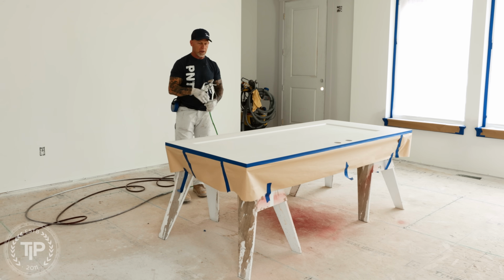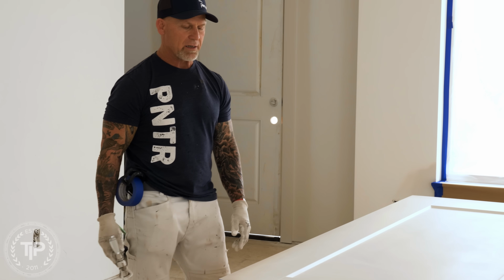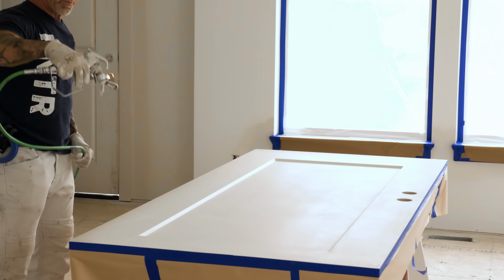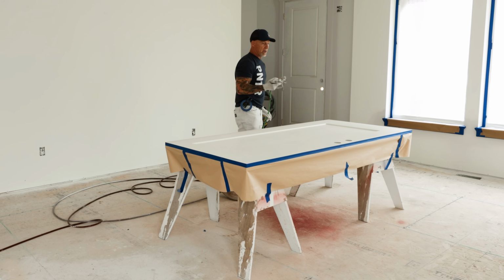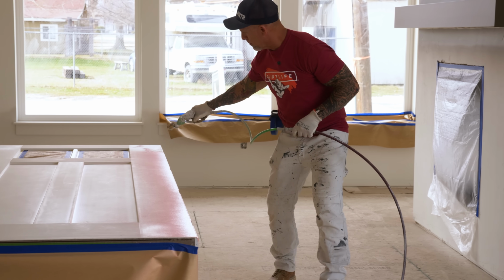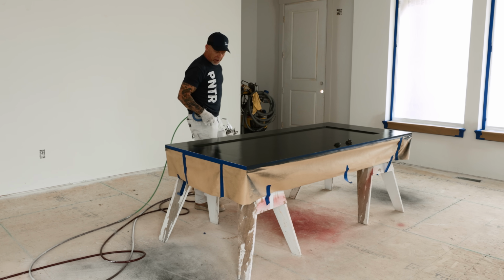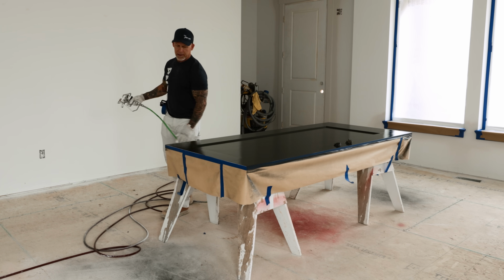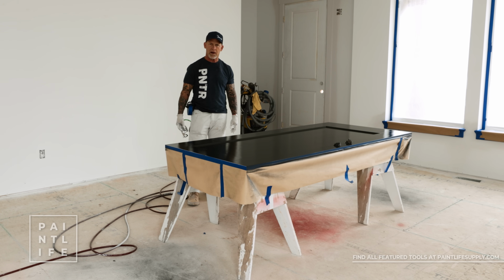Flawless Finish! How to Spray Doors Lying Flat with an Airless Paint Sprayer (No Runs or Drips)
Want that factory-smooth, professional finish on your front door? In this video, I’ll show you step-by-step how to spray doors while lying flat using an airless paint sprayer. Learn my top tips and tricks to avoid runs, drips, and uneven texture—and get that flawless airless finish every time.

I’ll cover everything from setup and surface prep, to technique, spray patterns, and drying tips. Whether you're a DIYer or a pro, this method works wonders on both interior and exterior doors. Make your front door the centerpiece of your home!

🔧 Tools Used:

Airless paint sprayer
Door stands / painter’s pyramids
Fine finish tip
High-quality paint and primer

✅ Key Tips Covered:

Why spraying flat prevents drips
Best spray tip for doors
How to avoid overspray and lap marks
Drying and curing recommendations

Paint Life is a mantra. It represents the life you live as a painter. You’re committed to your craft and powered by self-motivation. Embracing the Paint Life means building your career with your own hands and enjoying the process.

Paint Life is a community. It’s a mission to share knowledge and lift each other up. We reject the old scarcity mindset that once limited the trades. Here, we’re all about helping each other succeed. We’re a community united by our commitment to the craft.

Paint Life is education. It’s a fast track to mastering your skills, moving beyond trial and error. Paint Life provides all the content you need for continuous learning. You’ll break through the barriers to entry and start making a living while loving what you do.   And for me, Paint Life is my family business.

I’m Chris Berry, the Idaho Painter and proud owner of Paint Life Supply Co. This trade has given me so much, but the best reward is running our online paint store alongside my family. Together with my wife and daughters, we’re committed to offering top-quality paint supplies and expert painting courses. When you choose Paint Life, you’re supporting a family-run business that genuinely cares about the painting community. So, next time you need tools or supplies, choose a company that values craftsmanship, community, and family.

Become a member of Paint Life TV: Join my channel to ask me questions personally, have access to members only video, get a discount at Paint Life Supply Co. have early access to video before they are posted to the public, and offer suggestions for new topics to become members only videos.

Joshua 1:9